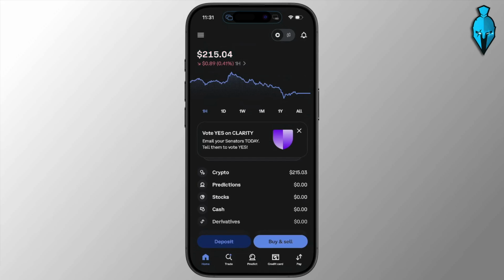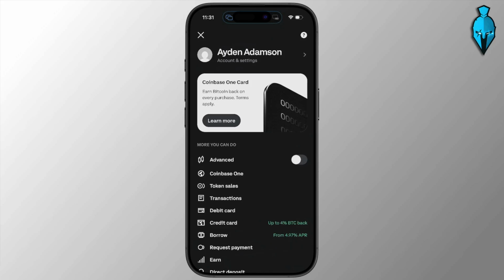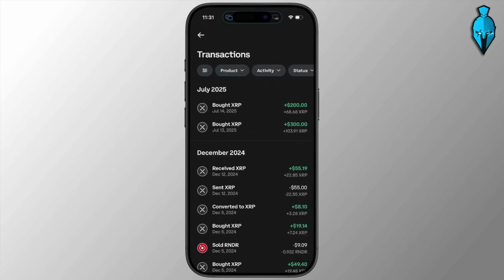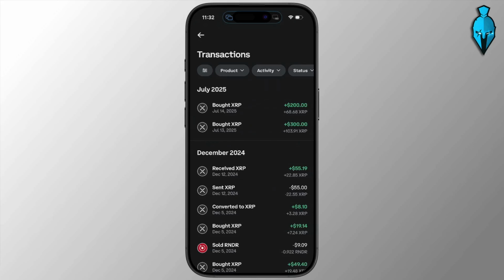Coinbase Stock Transfer Failed Fix - Full Guide